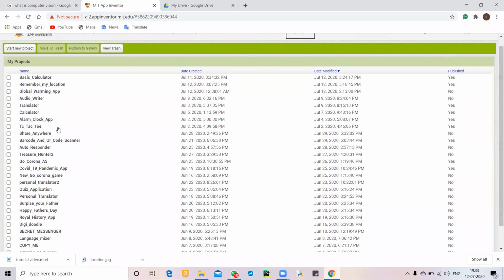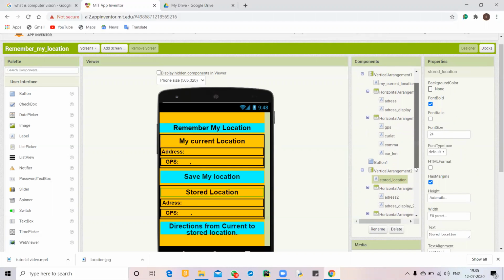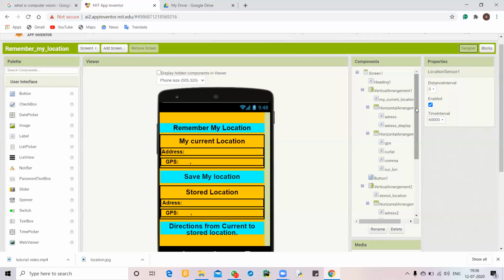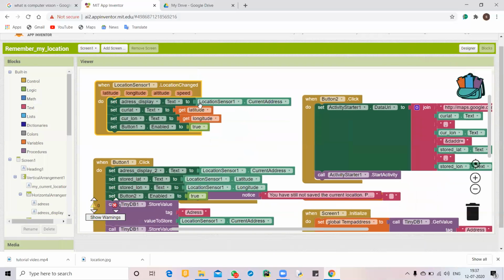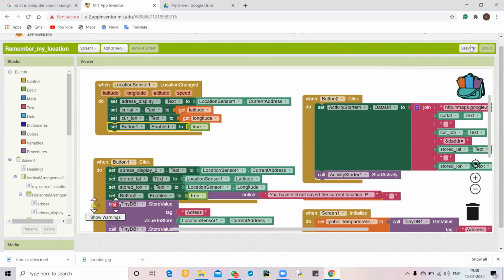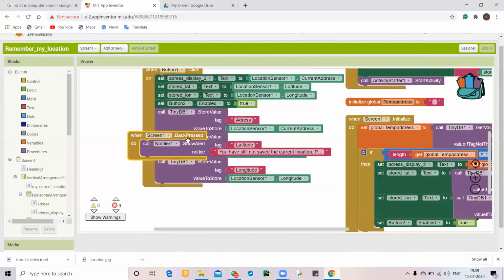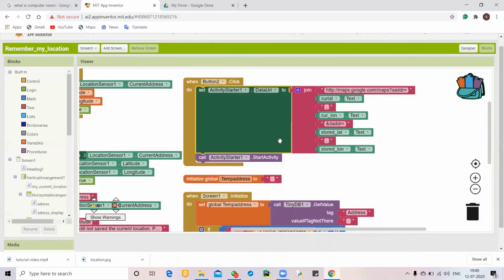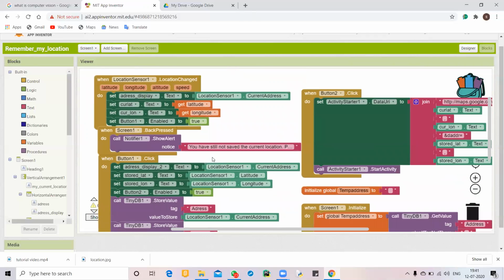Remember my location app code tutuorial video by Sanyog Arora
For this we would say thanks to Makers Duniya community and  Prateek sir. Sir guided us and taught us to make apps using Mit app inventor . This was Great opportunity for us and we enjoyed the course very much .